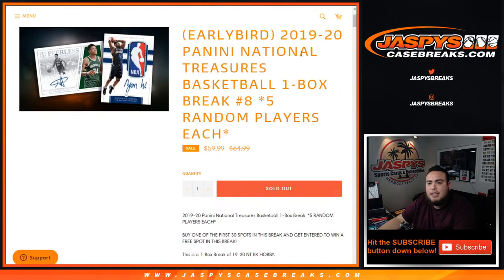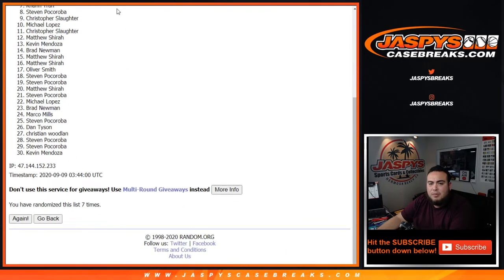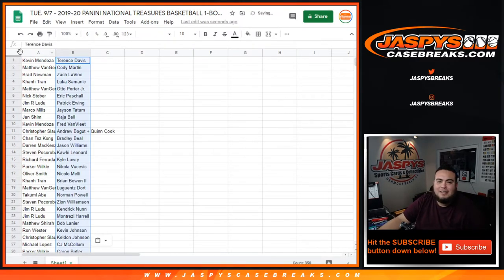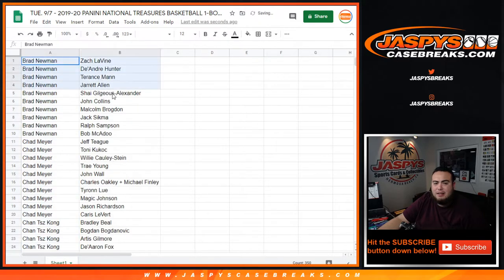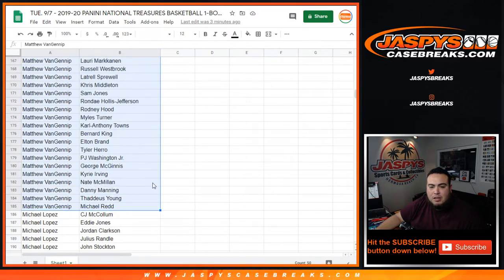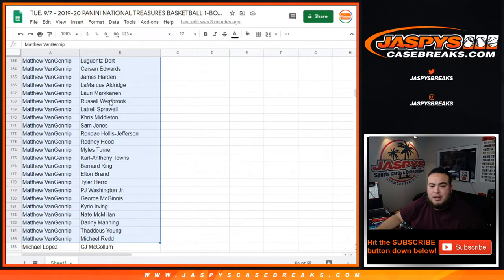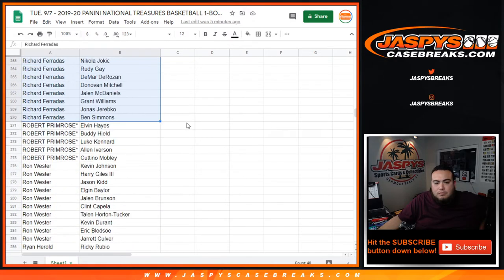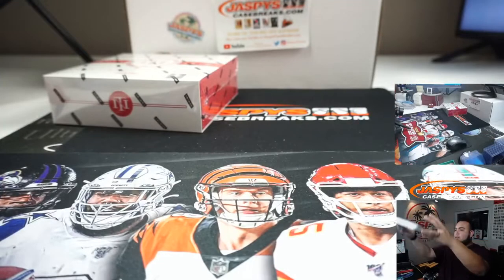TUE. 9/7 - 2019-20 PANINI NATIONAL TREASURES BASKETBALL 1-BOX BREAK #8 *5 RP*